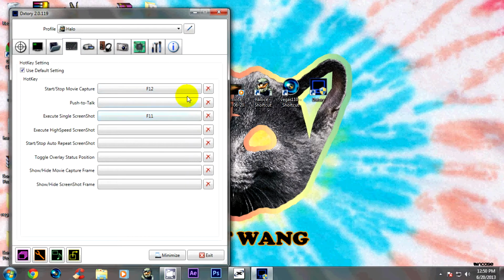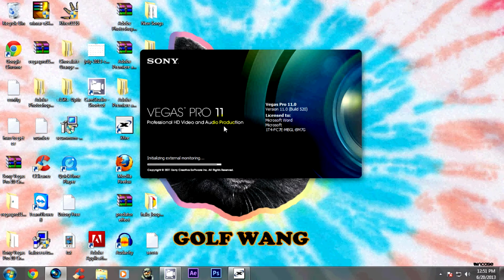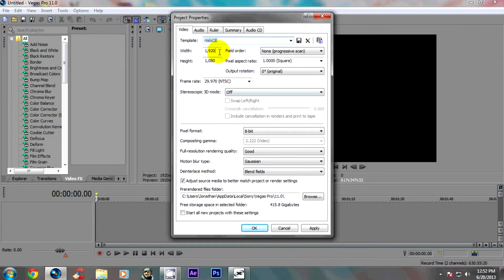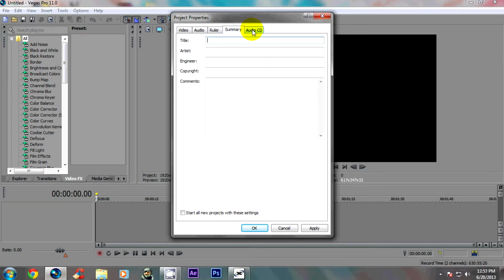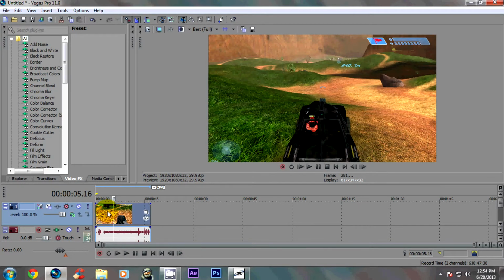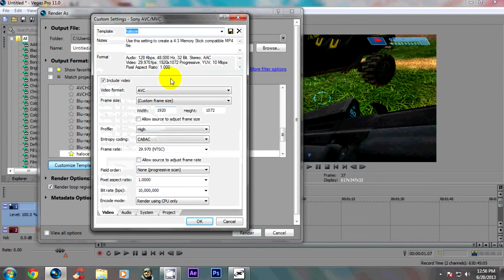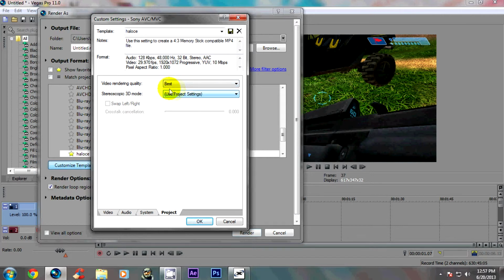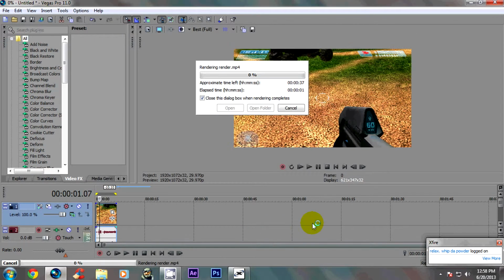Dxtory and Sony Vegas BEST Render Settings 1080p (For PC gaming ONLY!)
This tutorial will show you the best possible render settings for "Dxtory" and "Sony Vegas Pro!" Watch in 1080p!!!:) Here are the links to the downloads:

I hope everyone enjoys the video, and learns something new from it!:)

btw, shout out to =LSR=! Hit them up: lsrclan.com